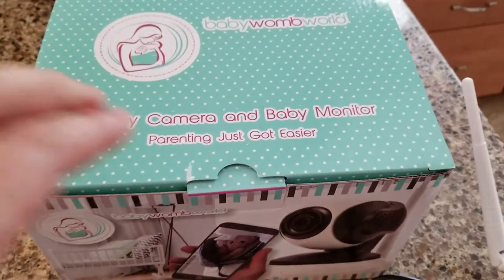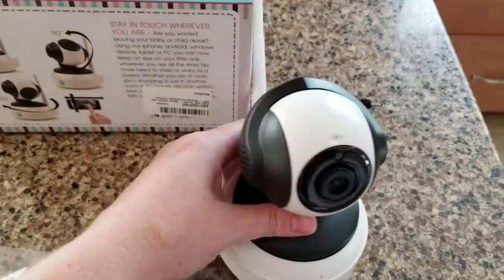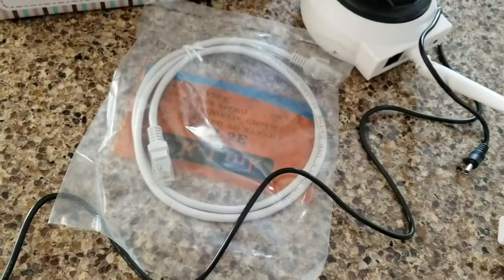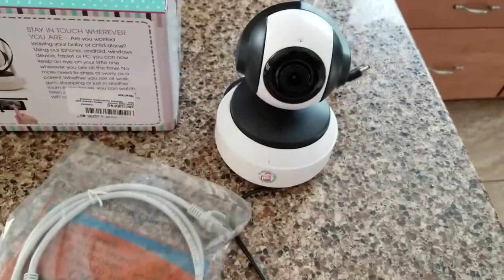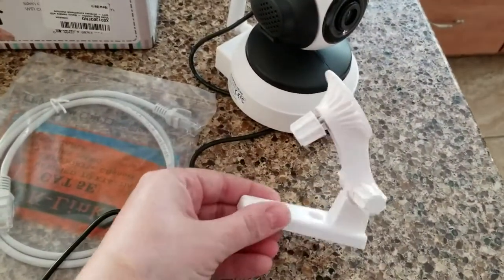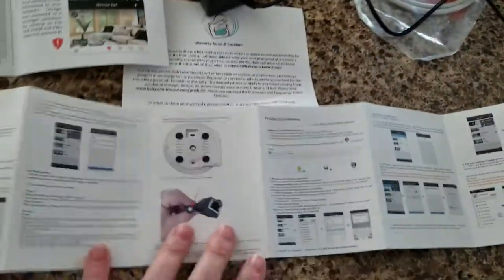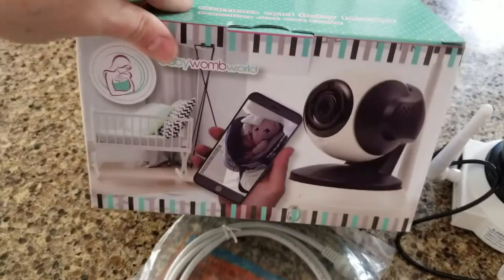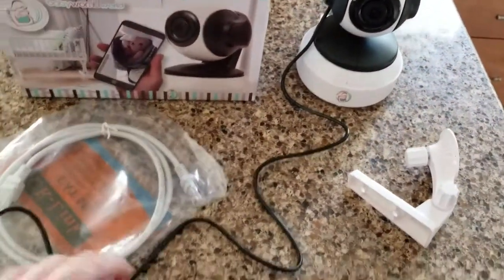Babywombworld nanny camera and baby monitor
This is a really great camera with a great sharp picture. I love the microphone so I can hear as well as see. I use it mainly for a baby monitor so I can see and hear what my baby is doing. We do not go out much but I could easily move it into the living room and see what people are doing if they are watching my daughter while I am out. The sound works great and it was so easy to set up. The app was a breeze to download and get it going. Works every time and every night. It comes with a wall mount and wire if you need to wire it into your internet. Lots of instructions and everything to get you going.